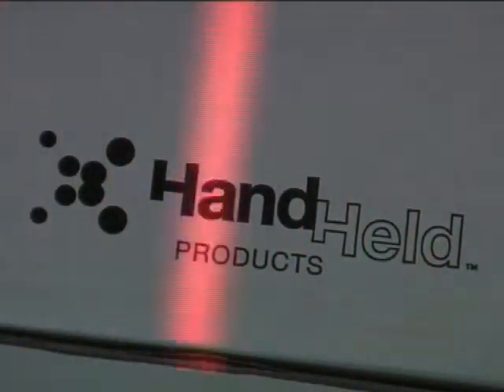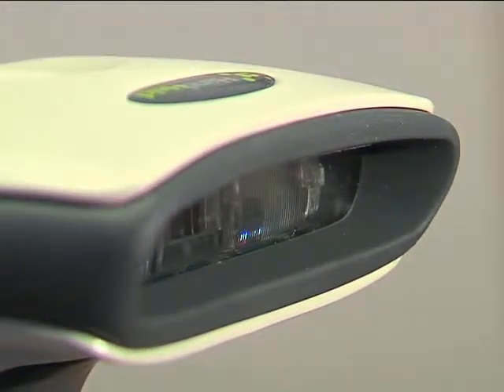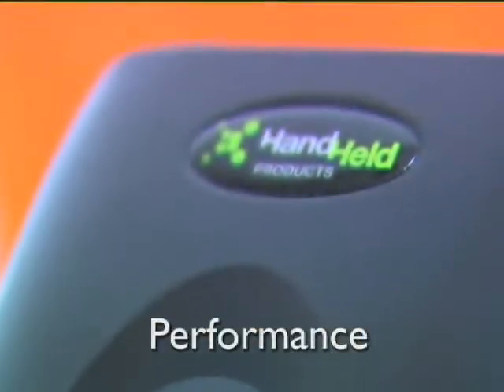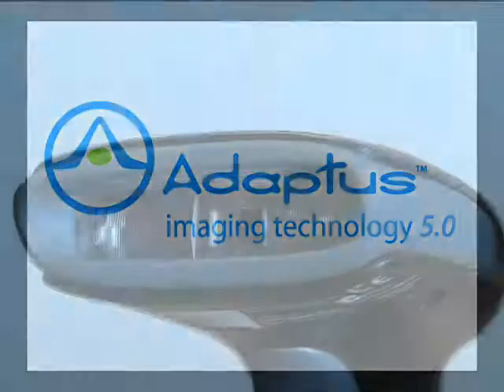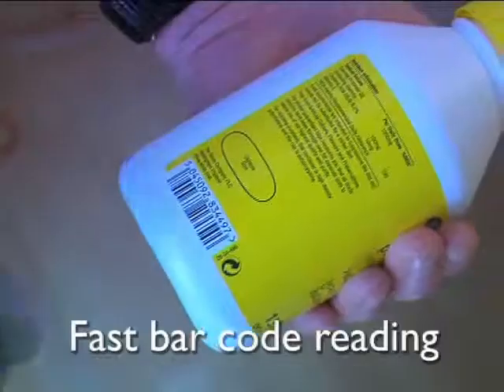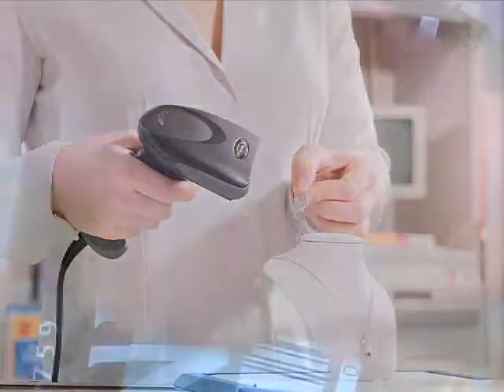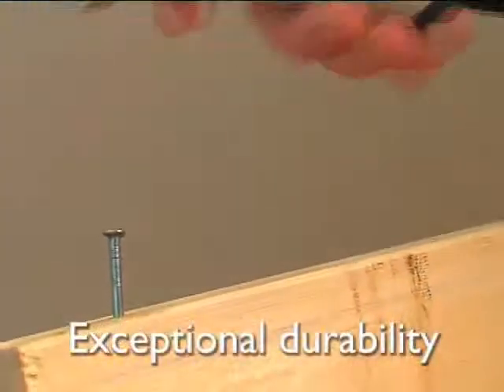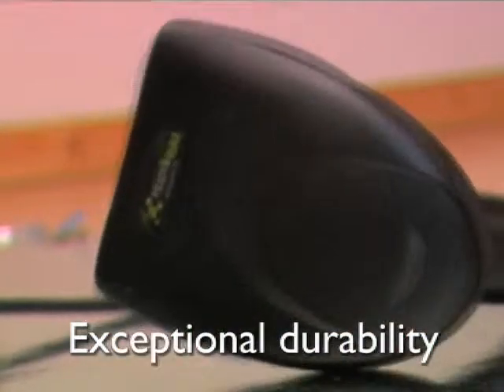Сканер штрих-кода Honeywell IT3800 G ( HHP IT3800 G )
Сканер штрих-кода Honeywell IT3800 G - элита в классе ручных сканеров штрих-кода с технологией LinearImage. Основное отличие сканера штрих-кодов IT3800G в том, что он не просто работает по принципу фотоаппарата, но ещё и самостоятельно адаптируется под внешние условия сканирования: освещённость, дальность, повреждения кода и т.п.
Это позволяет ему считывать даже казалось бы безнадёжные штрих-коды.